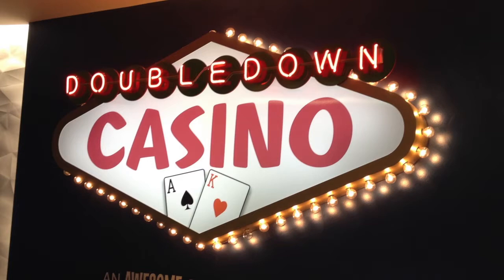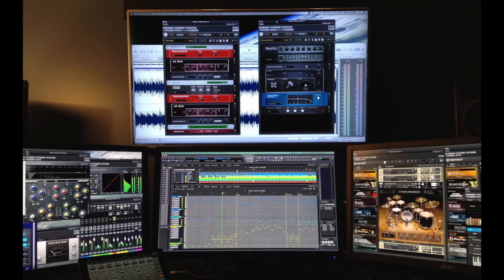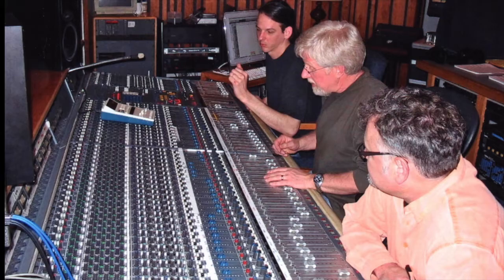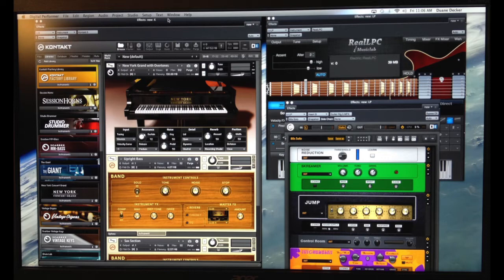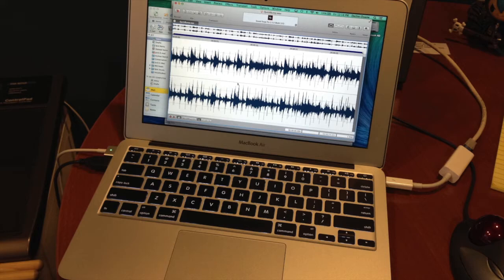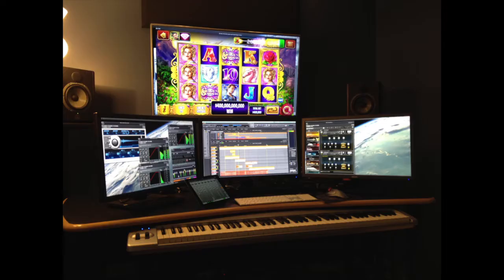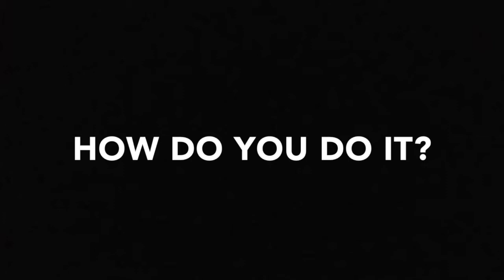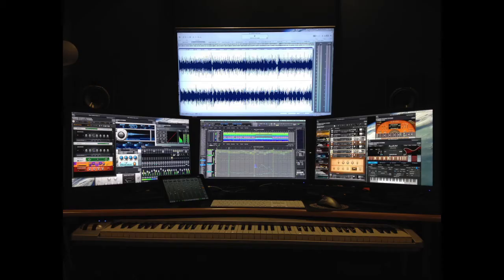“What Happens In The Sound Booth?”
I made this short video for Demo Day at DoubleDown Interactive (my full time employer).  Because I am the only composer/sound designer in the studio, I wanted to explain to my coworkers what my job entails.  While there are immensely talented artists, programmers, game designers, marketing and business people here, very few have any idea of how a modern composer’s studio works.  The hope was to communicate that we are a world-class group of people who collaborate as one.  From the feedback I’ve received, I’m glad I invested the time to create the video.

Created by Duane Decker
Photos and videos shot on an iPhone 4s
Video edited in iMovie
Audio created and edited in Digital Performer